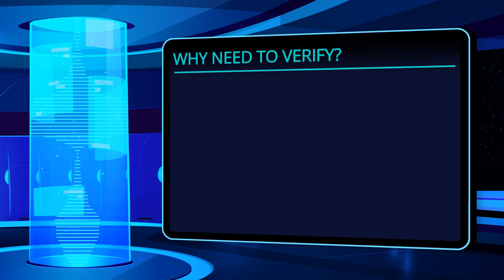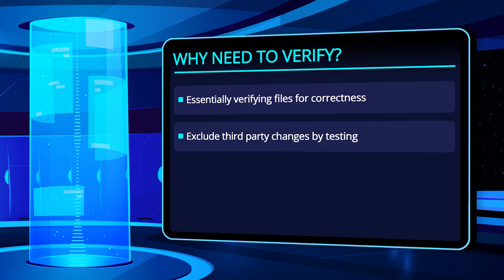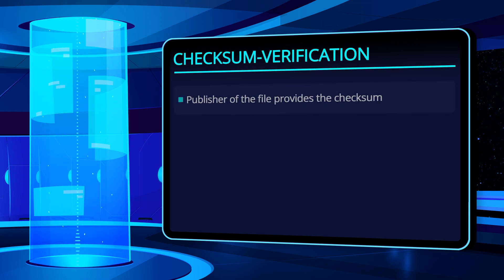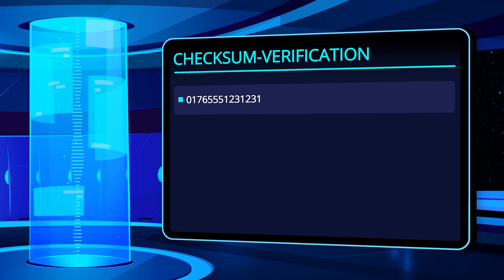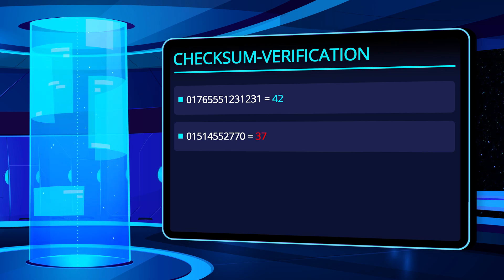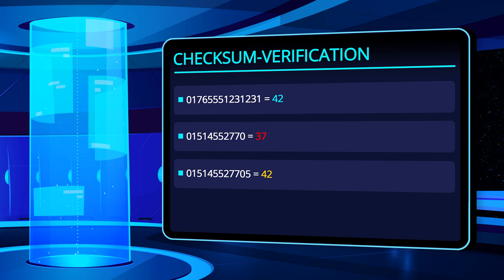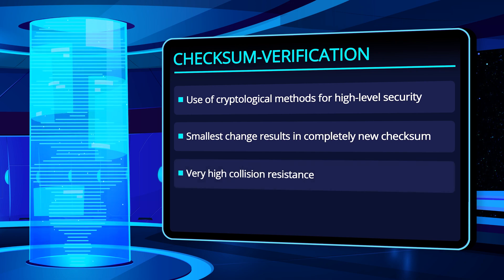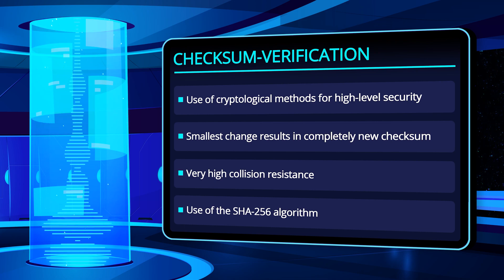Cardano simply explained 📚 | Checksum verification [English]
What is the checksum? In this Cardano tutorial of our NOVA School video series we will show you in a simple way what is behind the checksum. Furthermore we explain what checksums are used for in cryptography and what the SHA-256 algorithm is all about.

𝗧𝗶𝗺𝗲𝘀𝘁𝗮𝗺𝗽𝘀:
0:00 Introduction
0:20 Why need to Verify?
1:00 Checksum Verification
3:03 Outro